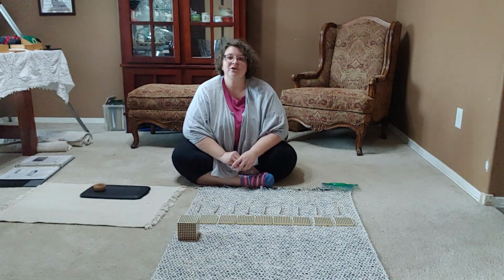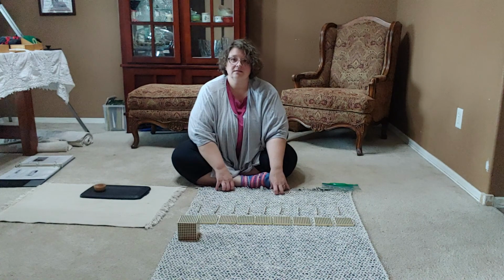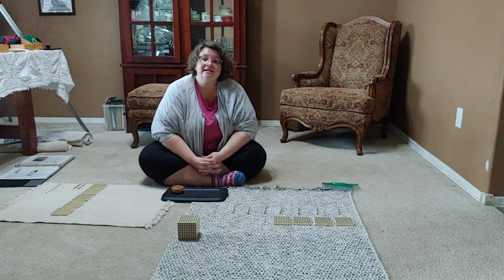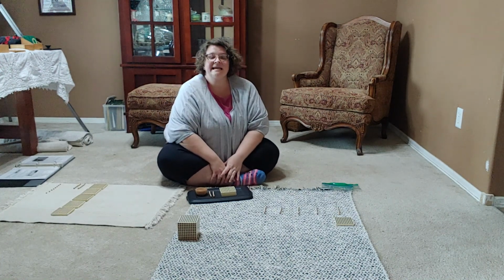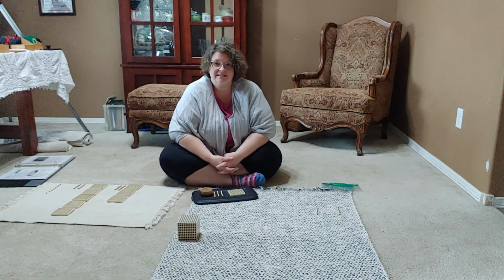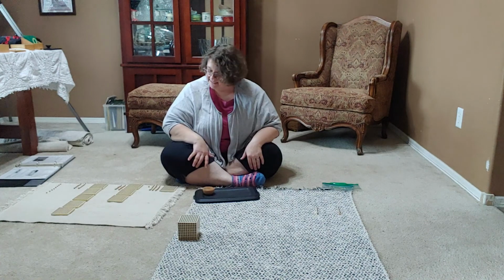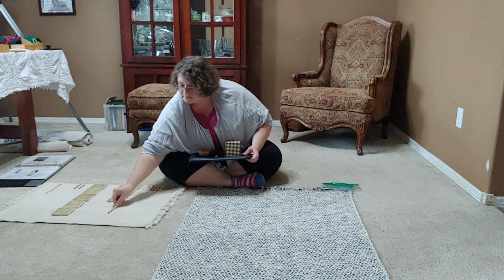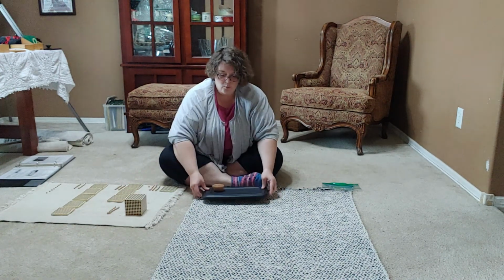3a. Primary Math: The Decimal System on Retrieving Quantities from the Tray of Nine, NaTasha Guerra